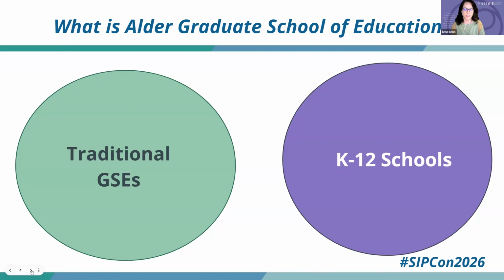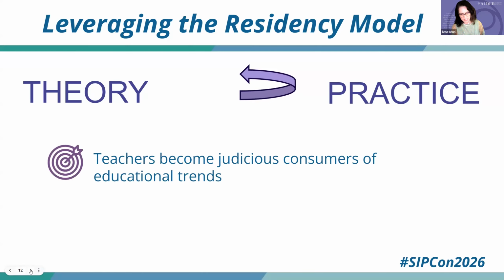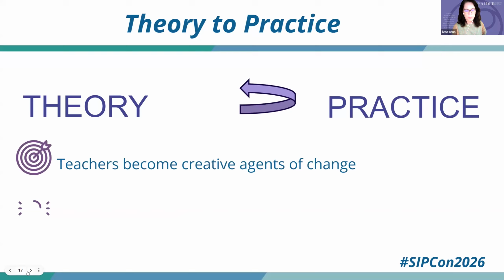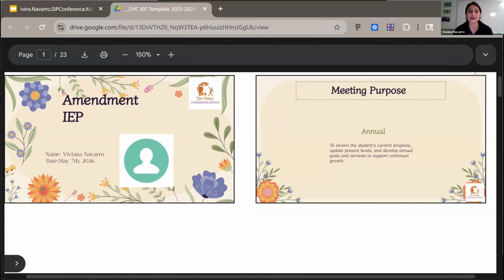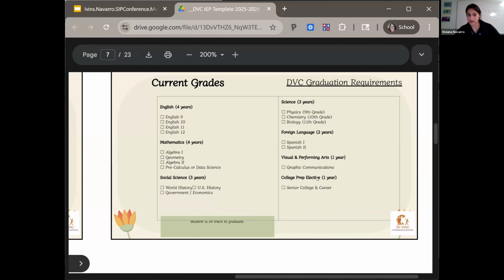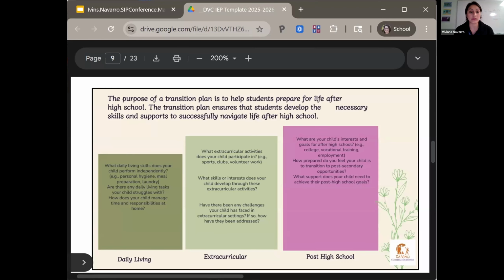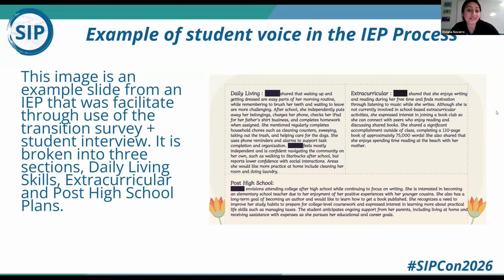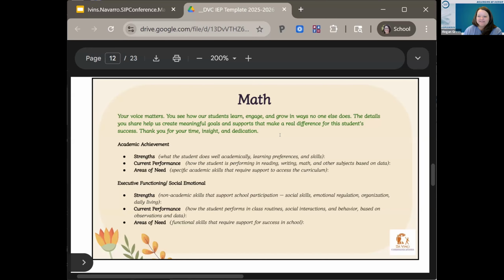SIP Con 2026 - D1-S10 - Universal Design for Learning (UDL) Across Dimensions; From Teacher Prep...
SIP Conference 2026 - Day 1 Session 10 - Universal Design for Learning (UDL) Across Dimensions; From Teacher Preparation to Accessible IEP Meetings Higher Ed